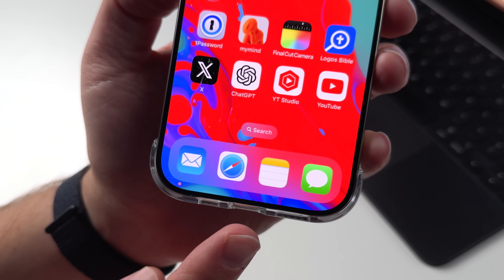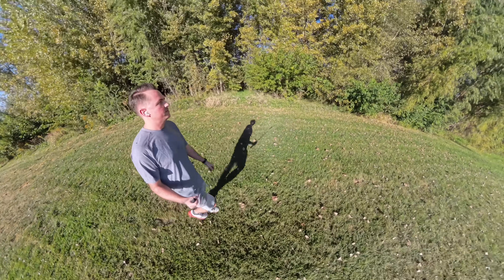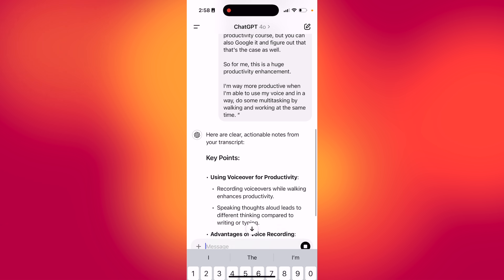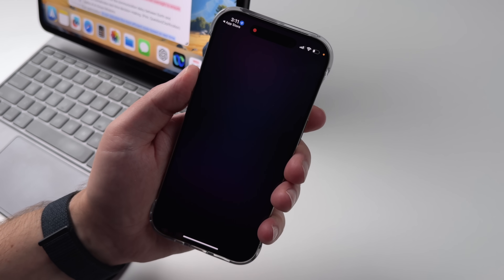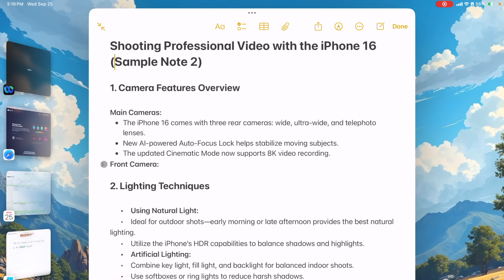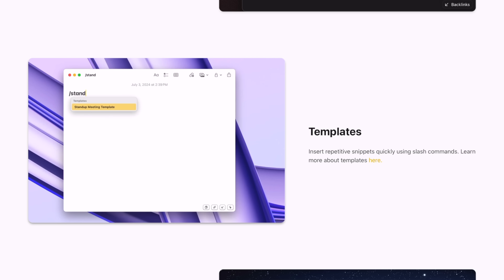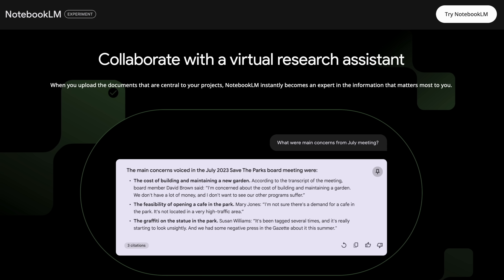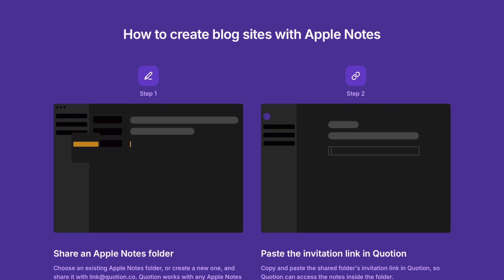Genius NEW Apple Notes Tips (NEVER Seen Before!)